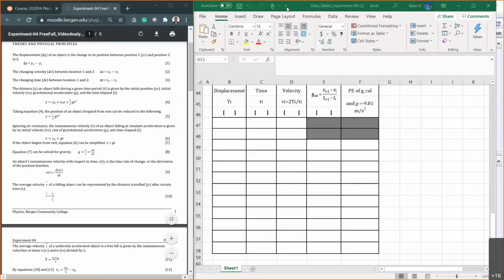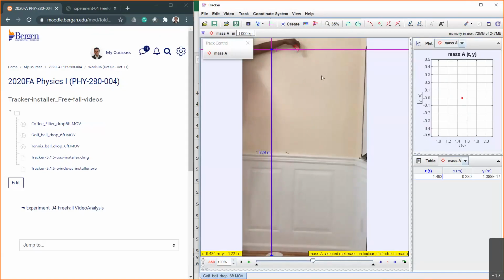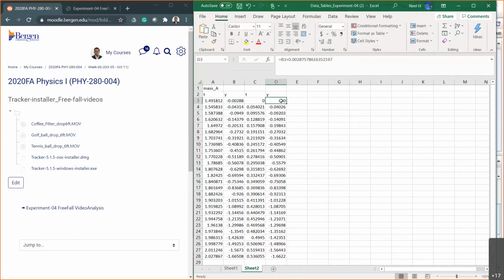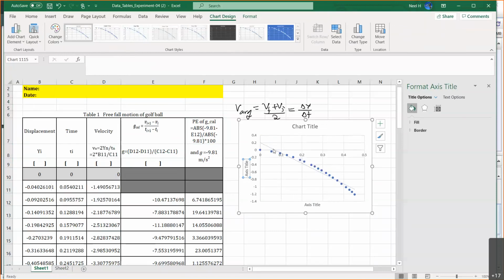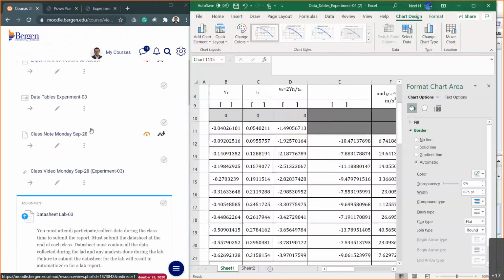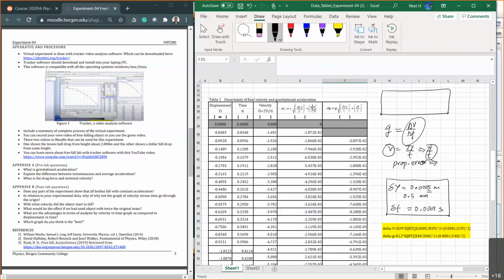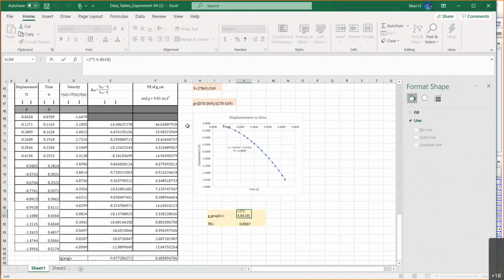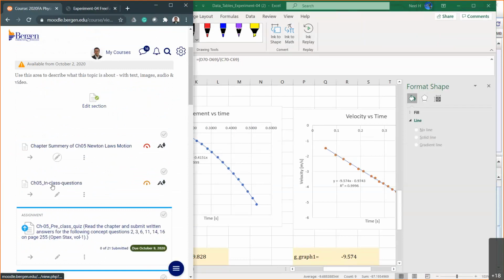Uniformly Accelerated Motion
Freefall with video analysis. Tracker software is used for video analysis.
Data collection from the tracker, detail calculations, and graphical analysis with excel.